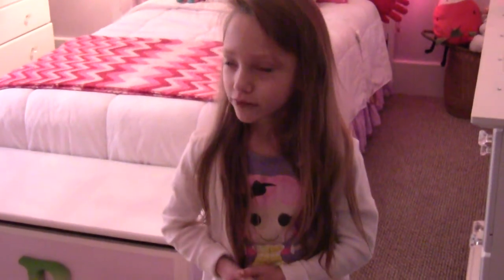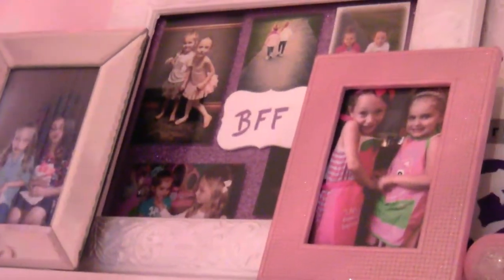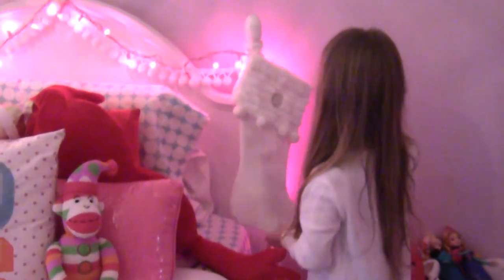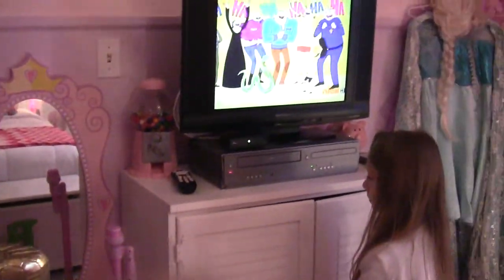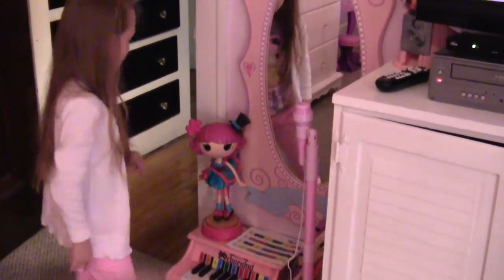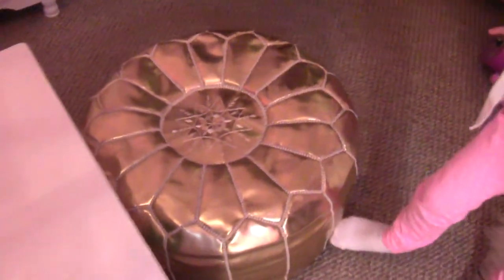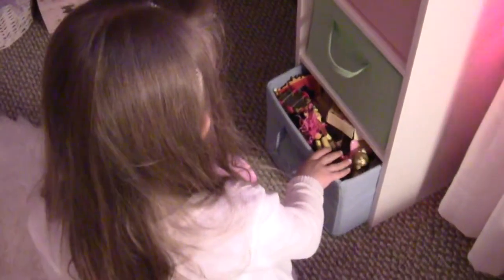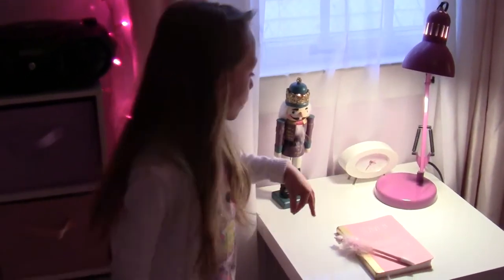Christmas room tour 2014 by Braelyn's life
Christmas decorations room tour by 5 year old Braelyn.